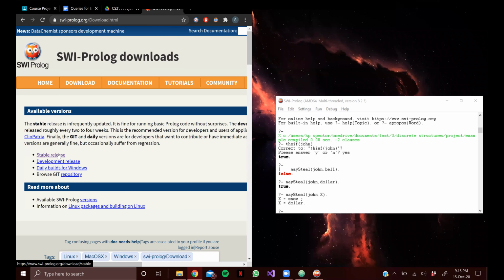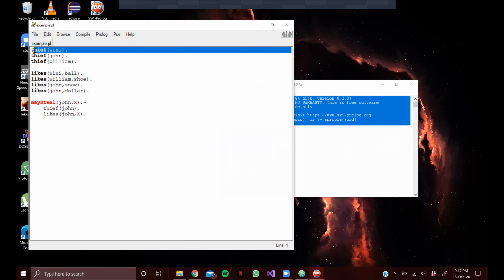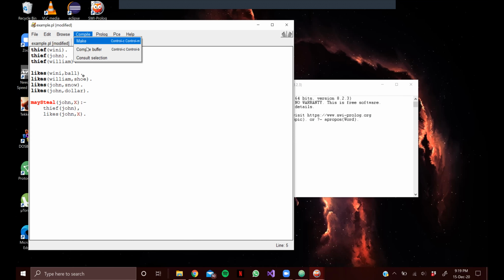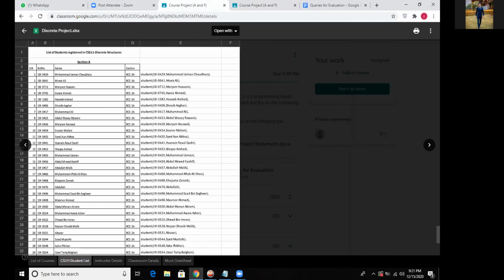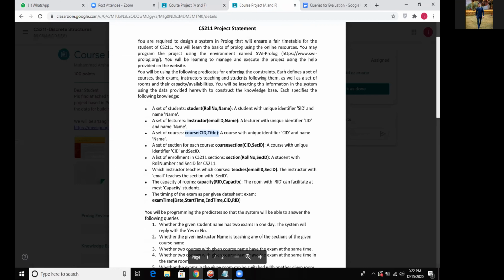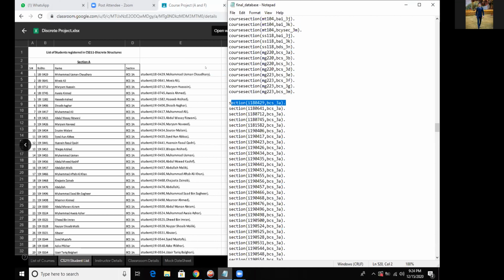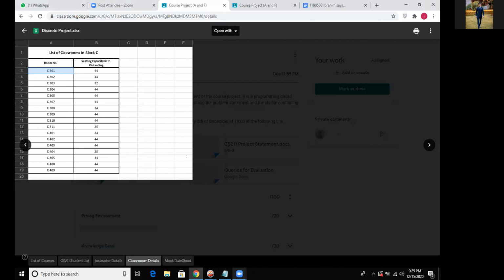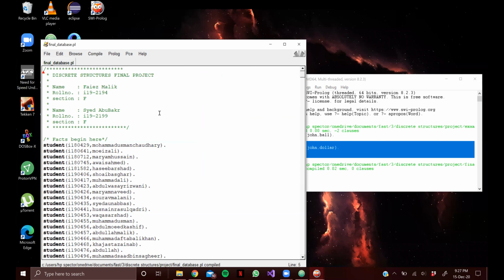i192199 i192194 CS211 Project Video Part 1 of 2